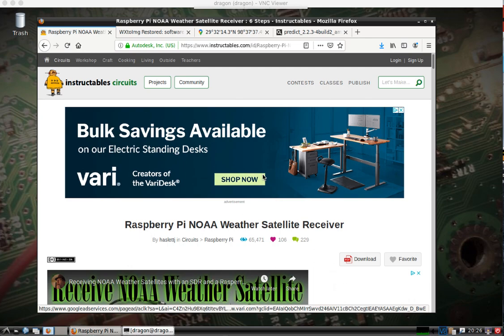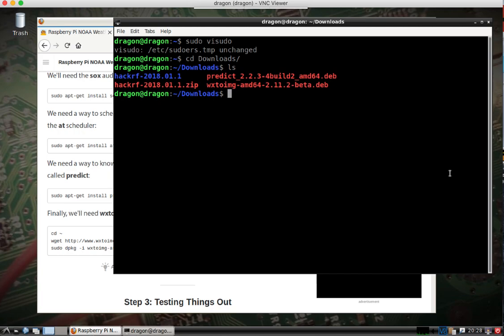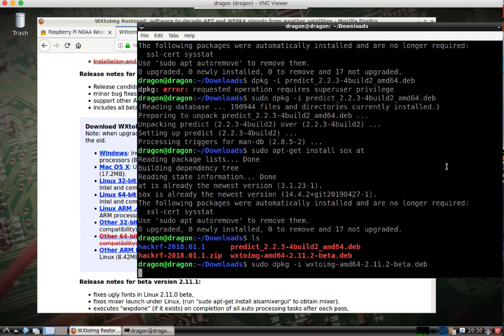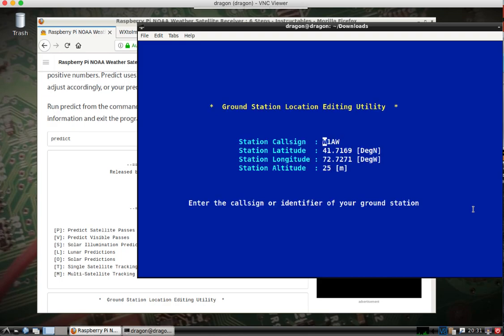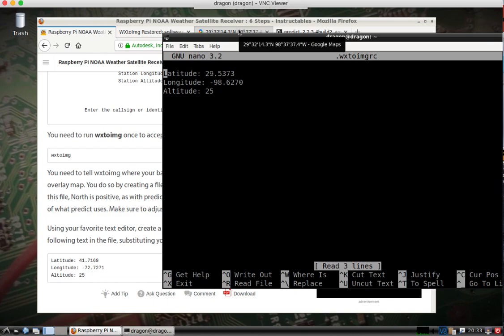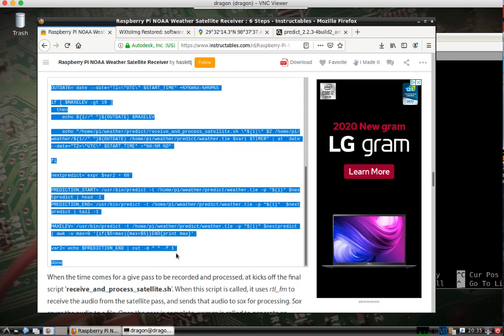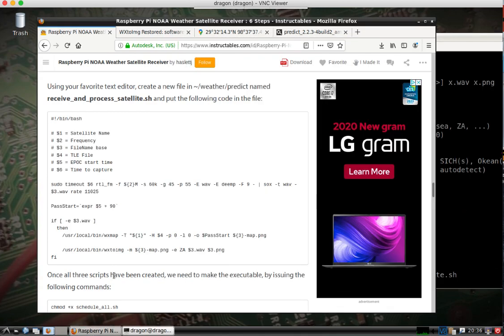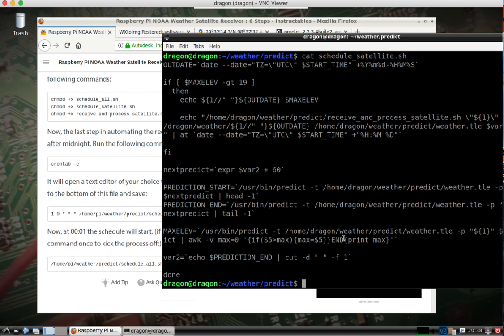DragonOS 10 Weather Satellite (wxtoimg) part 1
Part one of a two part video showing how to use DragonOS 10, the RTL-SDR, and wxtoimg to decode APT and WEFAX signals from weather satellites

Links to original tutorial, wxtoimg, and predict_2.2.3.